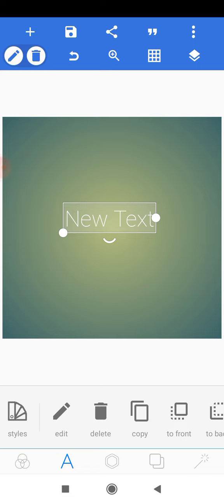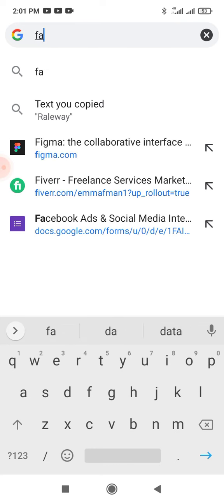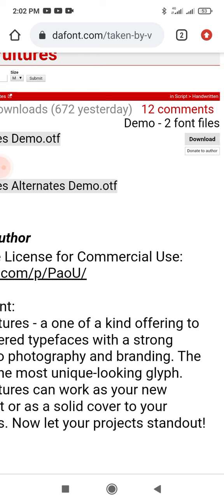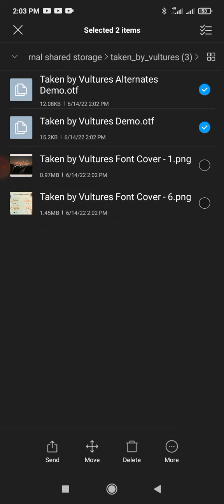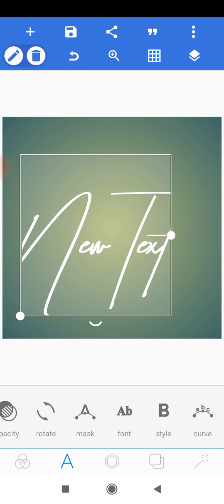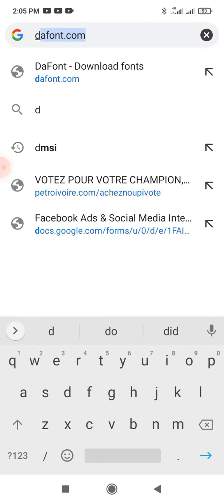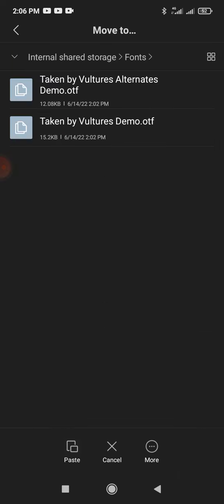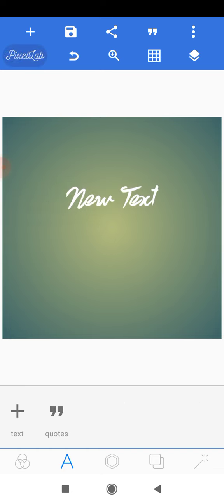How to Upload New Fonts to Pixellab || Pixellab Tutorial 2022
In this video, we'll learn how to upload new fonts to Pixellab